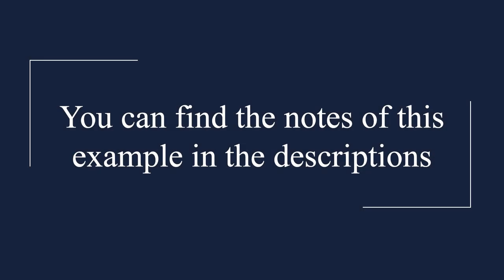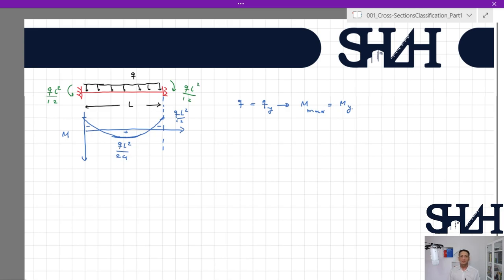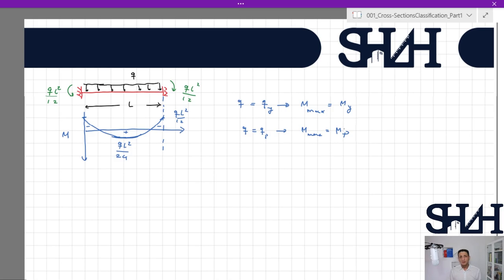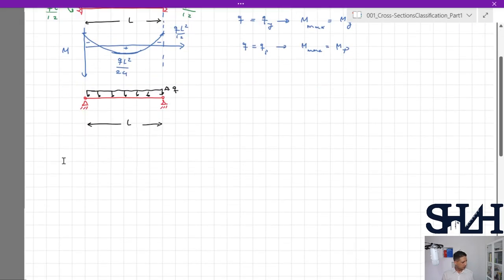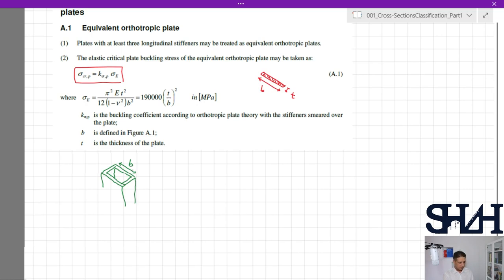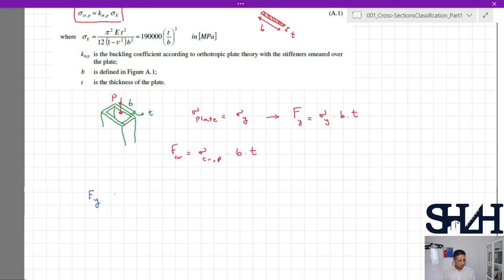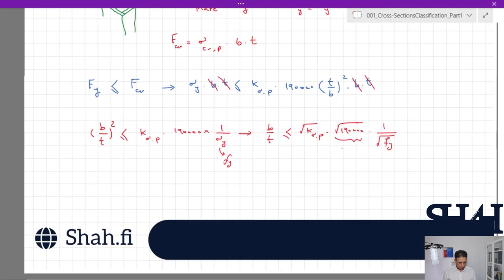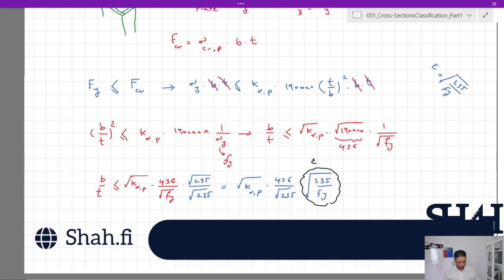001 Cross-section Classification Introduction Eurocode 3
In this series of videos, we are going through Eurocode 1993-1-1.
This video explains how to classify steel cross-sections and provides insight into the
 calculations involved. You'll learn about critical stresses for stiffened plates and how to prevent
local buckling by limiting the width ratio to the plate's thickness.